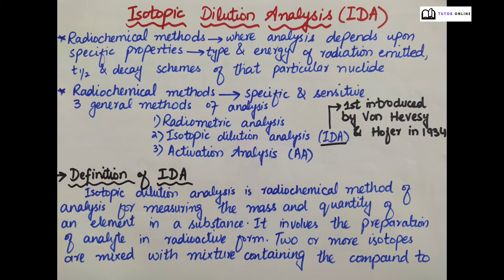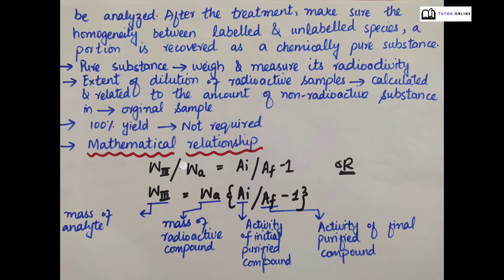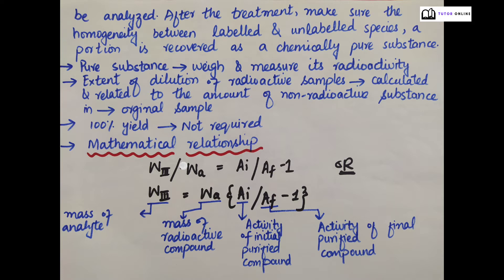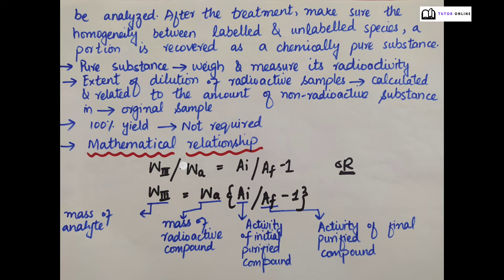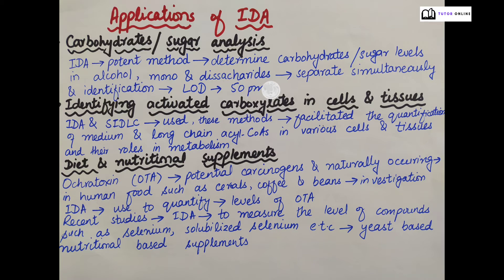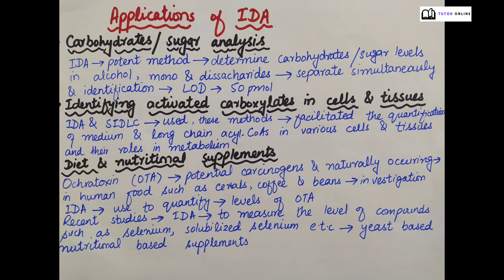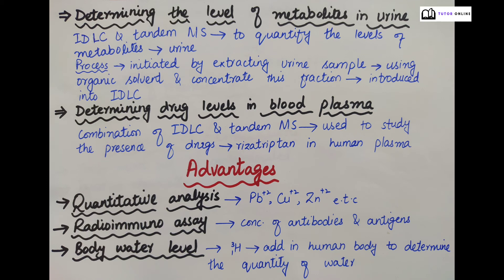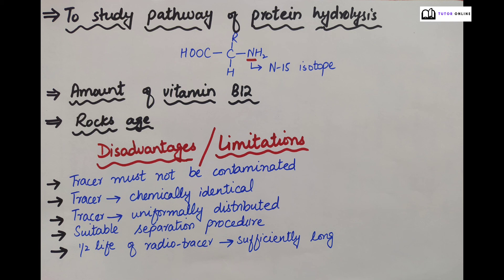IDA & it's applications, advantages & limitations| Nuclear Chemistry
In this lecture, you will know about Isotopic Dilution Analysis with it's  applications, advantages and disadvantages.

This the link of topic " Nuclear Chemistry, Gluons, Gravitational force, W & Z bosons and Photons, Lecture 3".

This is the link on topic " Isotopes, Isoelectronics, Isobars, Isotones, Isoester, Intervening electrons, Nodal planes and penultimate shells"